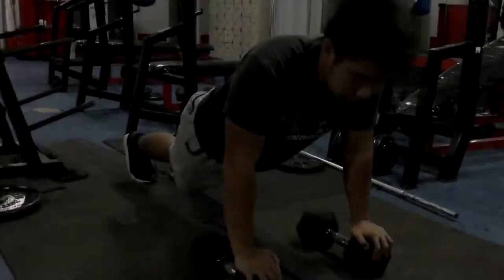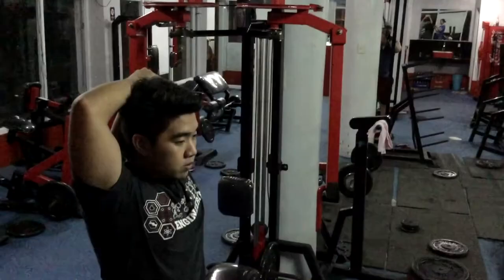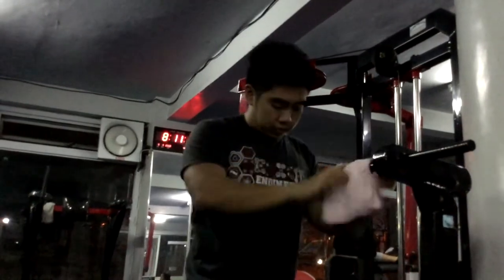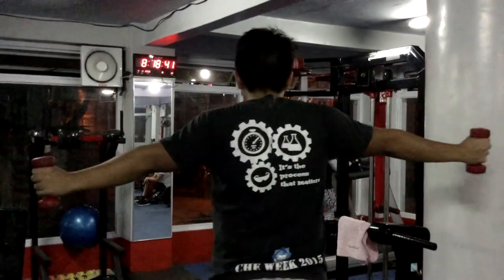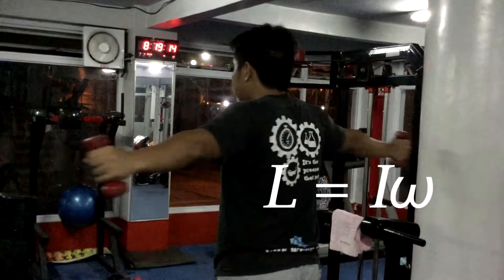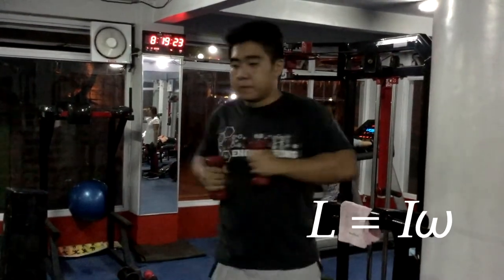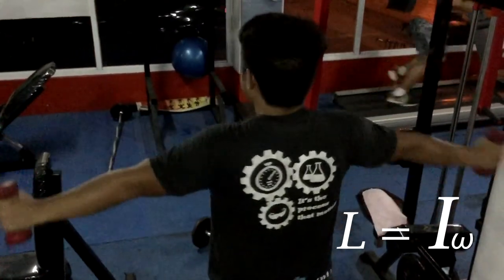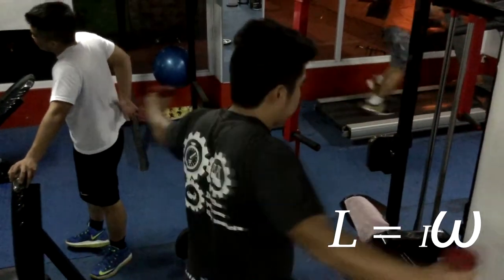Phy11 Conservation of Angular Momentum